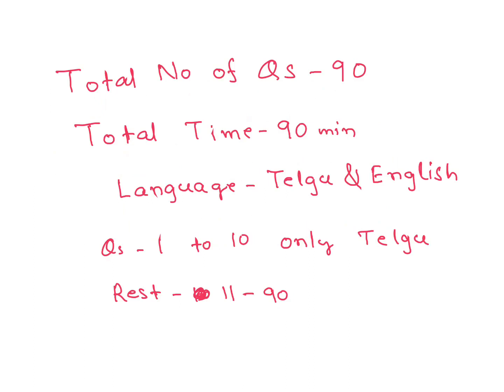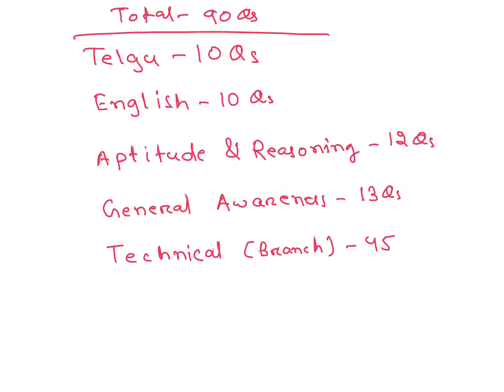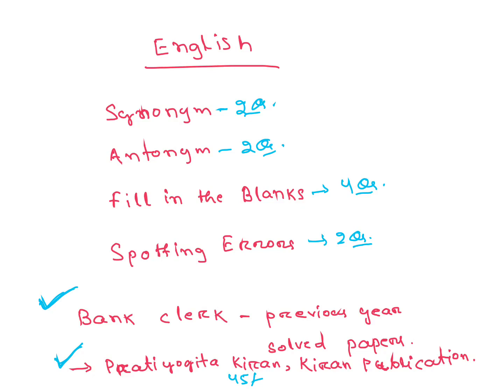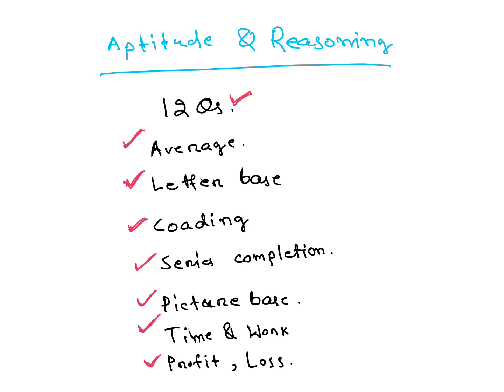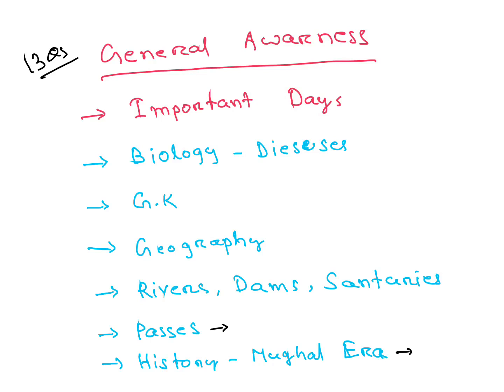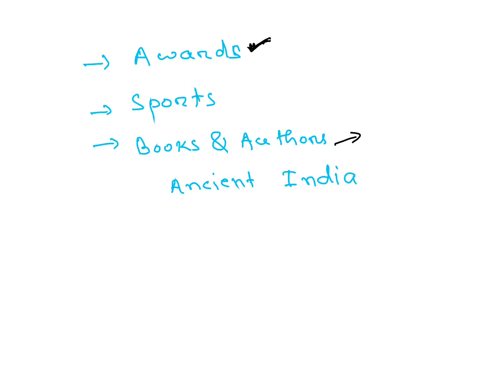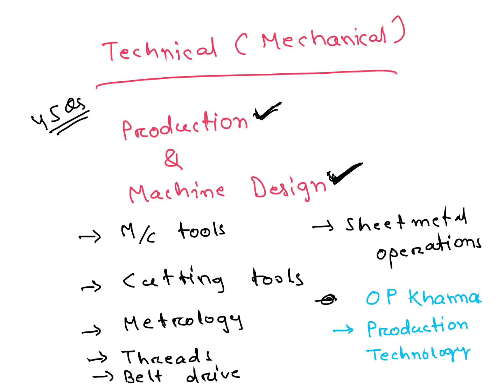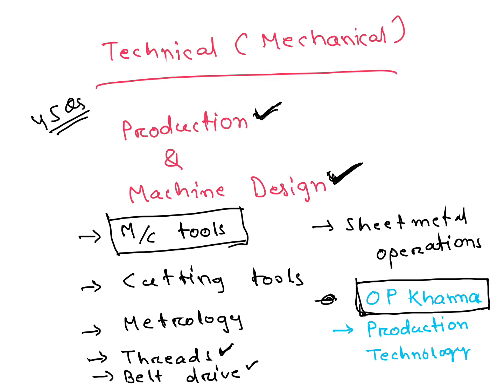VIZAG STEEL JUNIOR TRAINEE STRATEGY